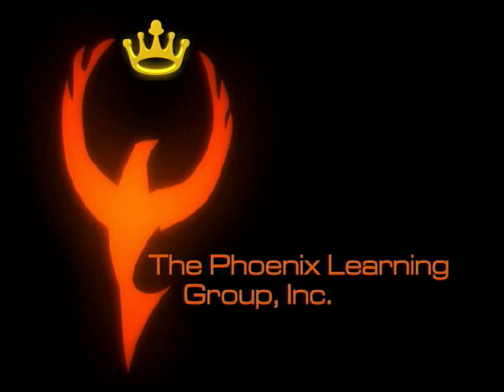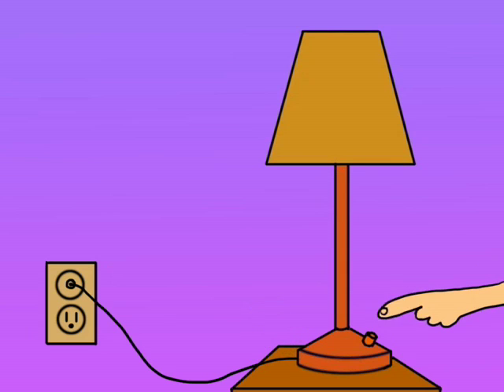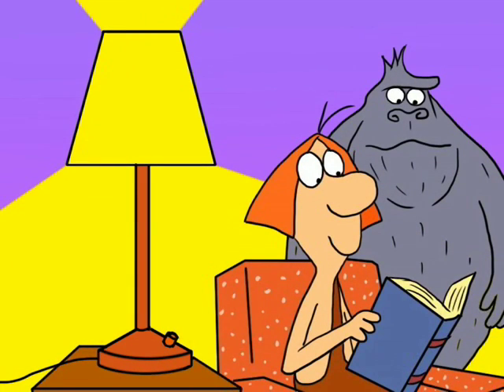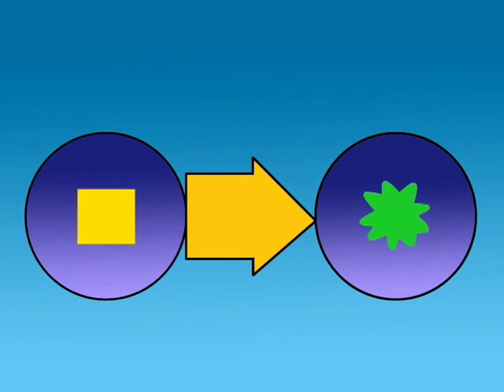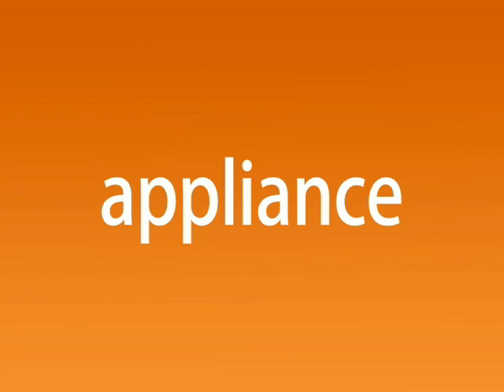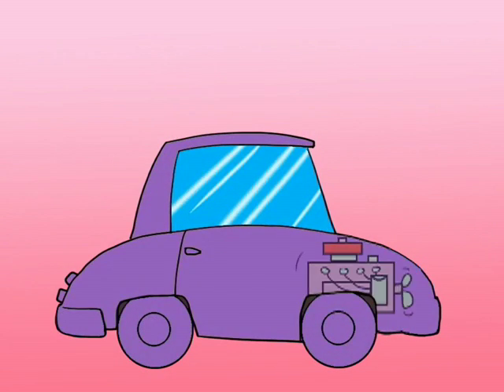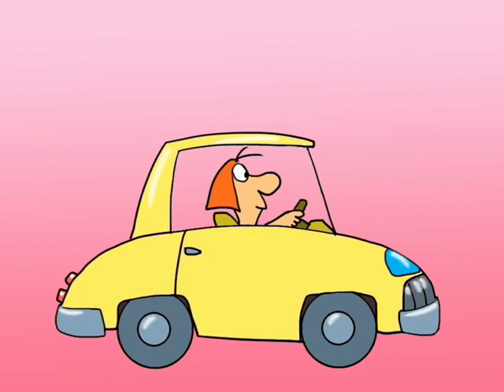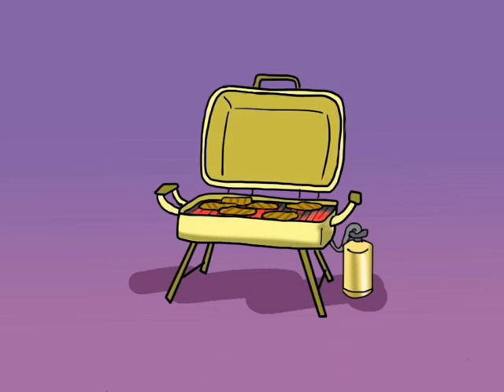Using Energy (clip)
USING ENERGY teaches Zog that people use energy in one of two main ways: by moving heat from one place to another (conduction, convection or radiation) or by transferring energy from one form to another by using an appliance, like a lamp or car. Appliances always waste some energy and Zog learns why energy efficient appliances are the best choices people have today. As only a caveman can, Zog provides plenty of laughs along the way to finding clever and complete answers to elementary energy questions.

Written and animated by David Christianson.

10 minutes • Color, 2012.